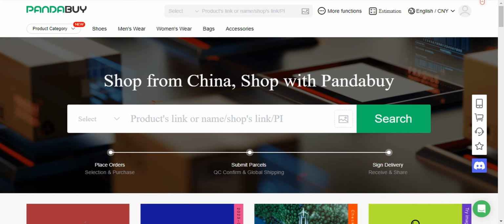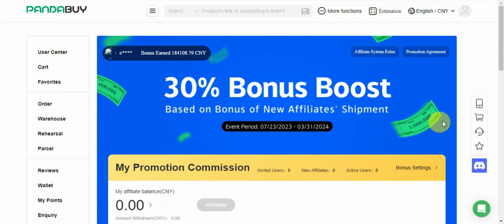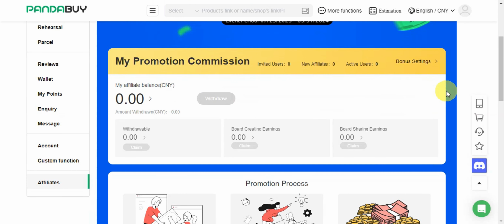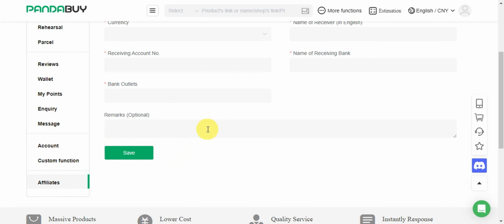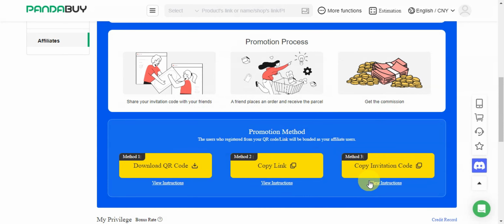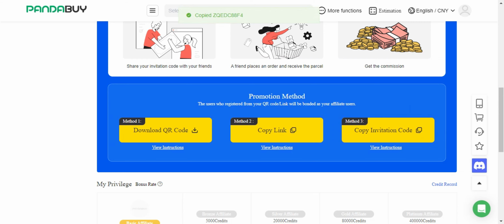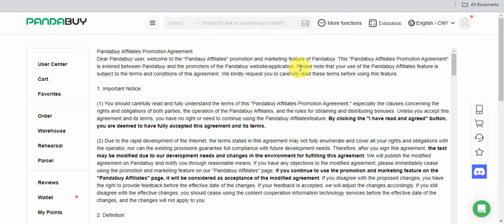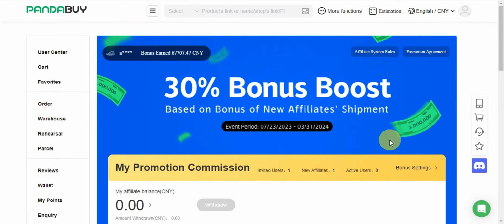Pandabuy Affiliate Program Tutorial || How to Make Money with Pandabuy Affiliate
Learn how to make money with the Pandabuy Affiliate Program in this step-by-step tutorial! Join the program and start earning passive income with this easy and effective method. In this video, we'll walk you through the process of setting up and promoting your affiliate links, allowing you to make the most of this amazing opportunity. Don't miss out on this chance to earn money while promoting products you love!
Pandabuy Affiliate Program Tutorial